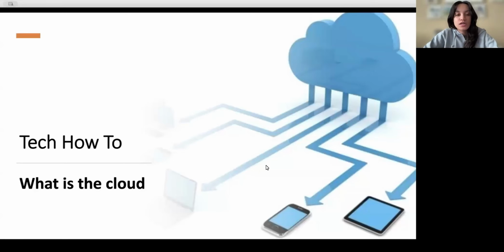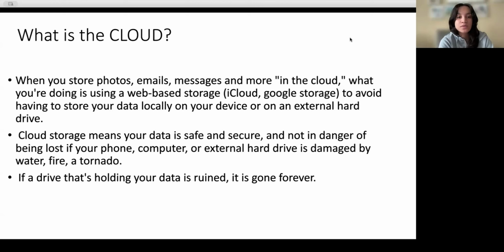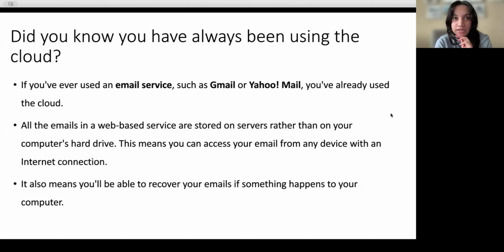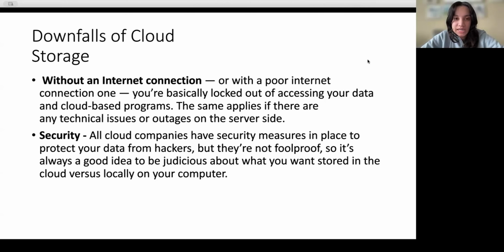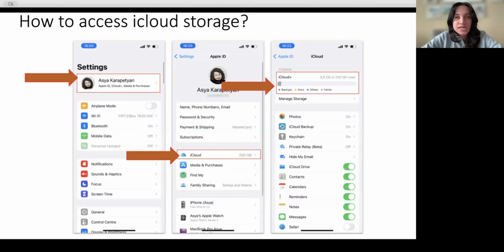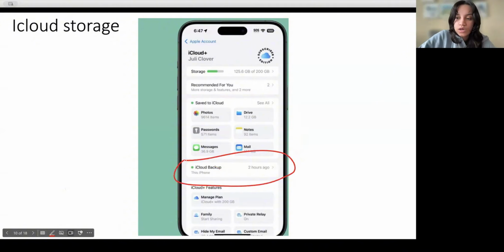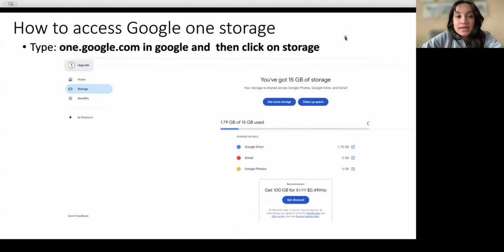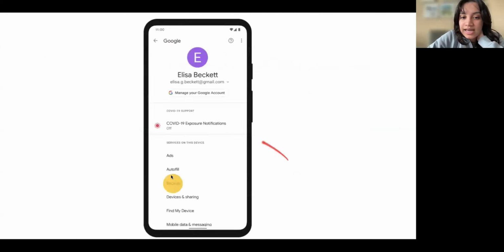Cloud Storage for Beginners